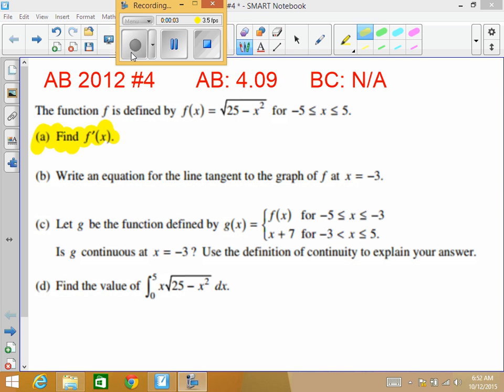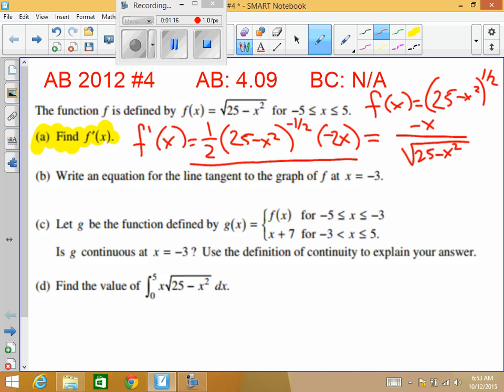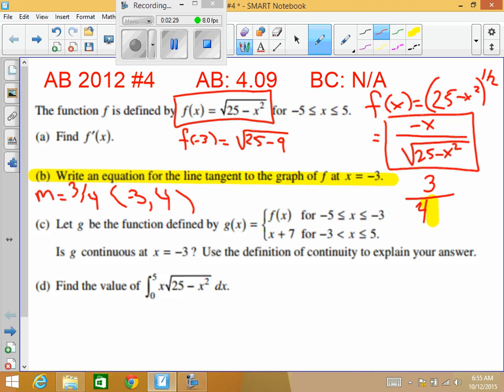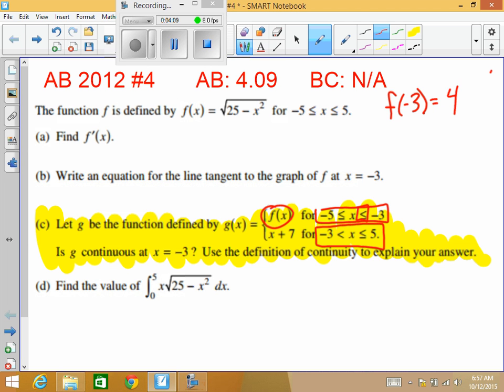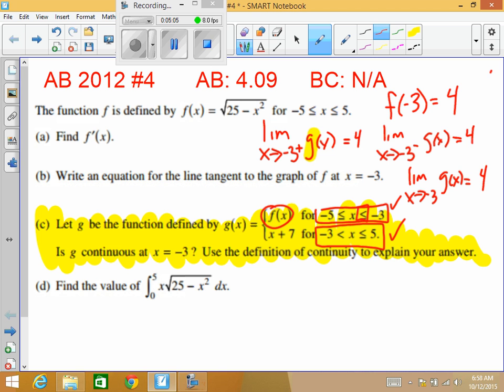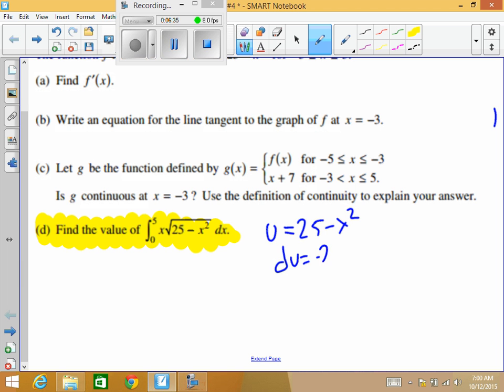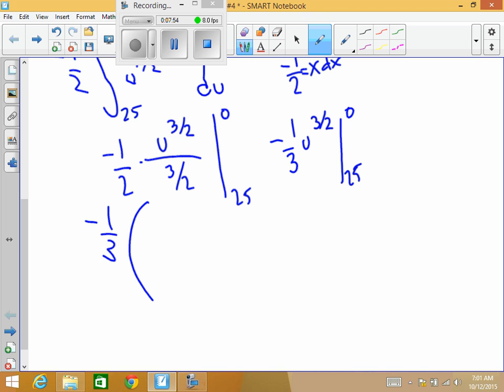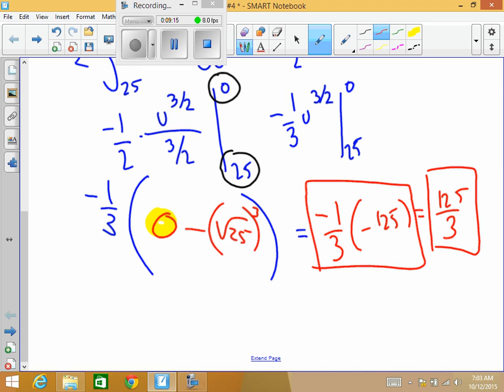AB 2012 #4 - Clinton